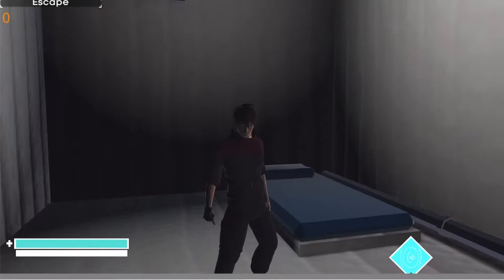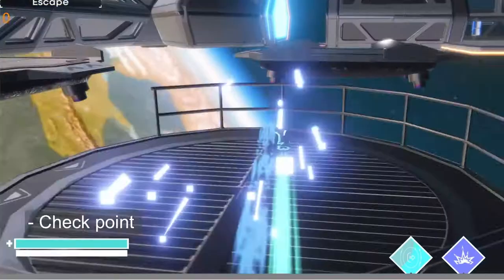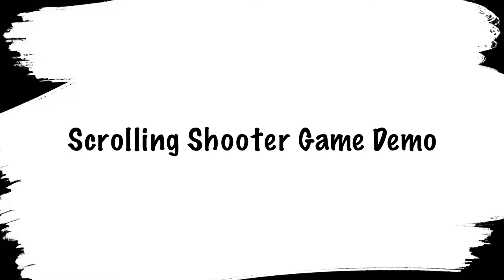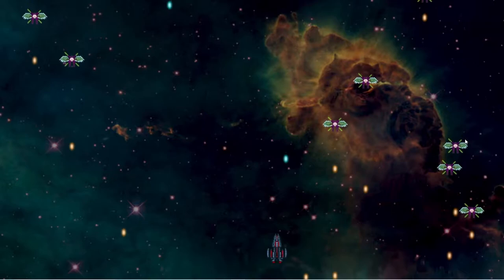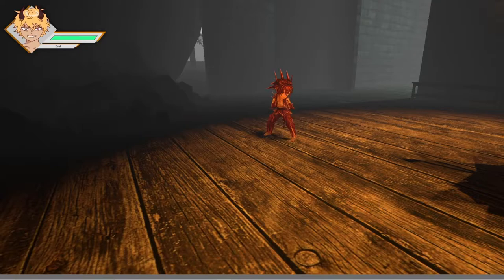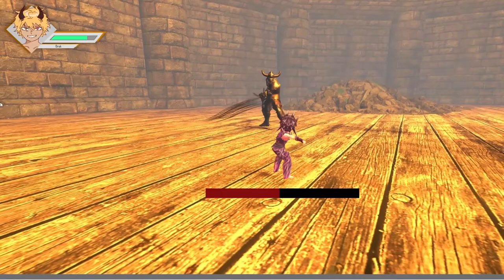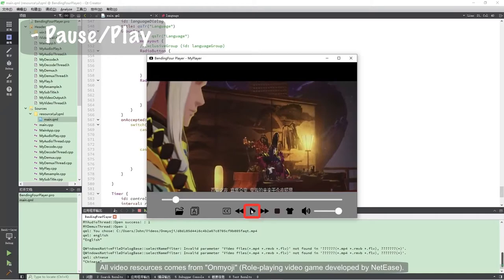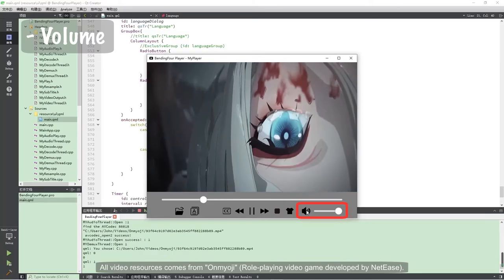John Wu - Game Programming Portfolio 2021